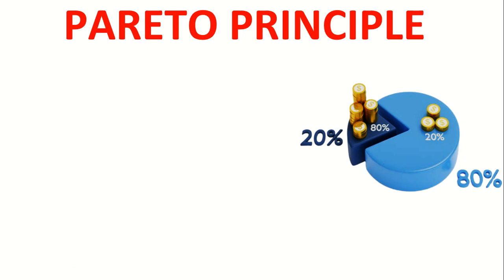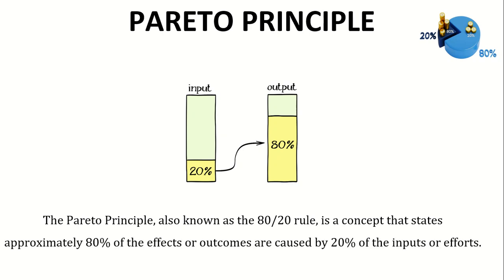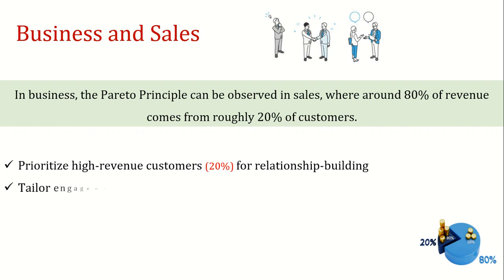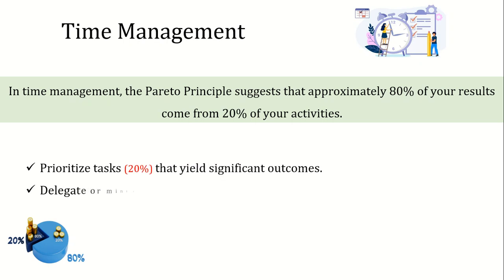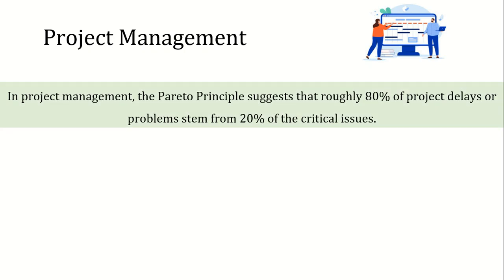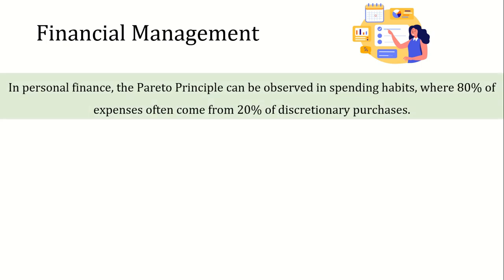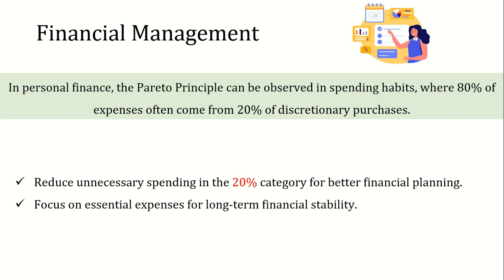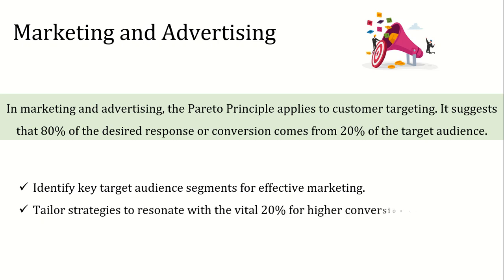Pareto Principle Explained in Different Domains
In this video, the the Pareto principle is discussed in different domains,, e.g. sales & marketing, finance management, time management, and project management.